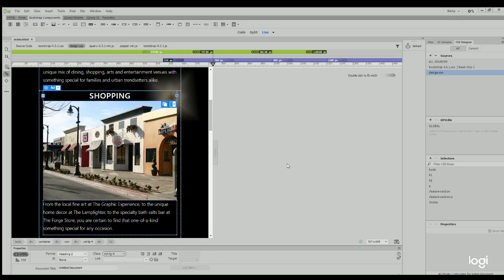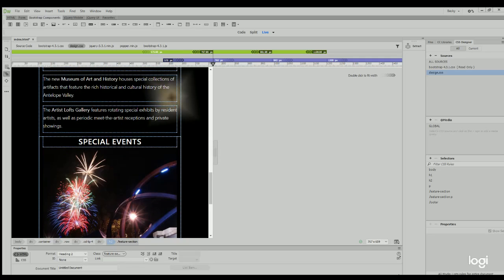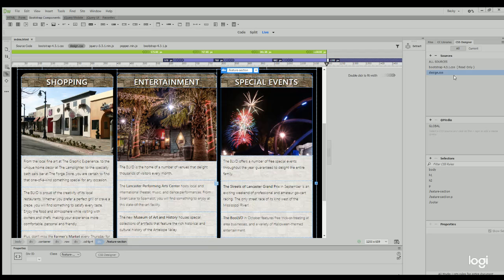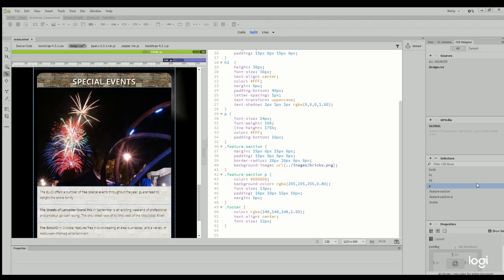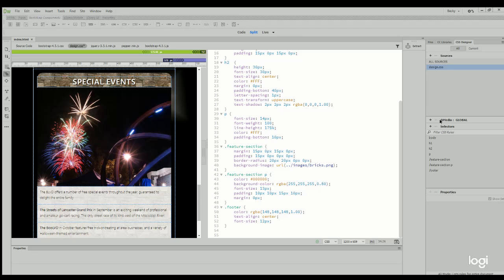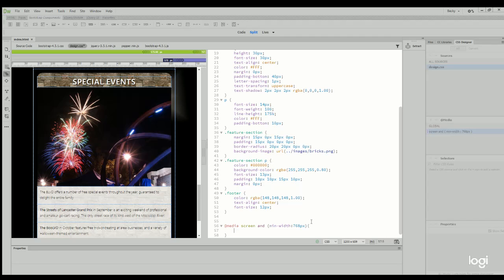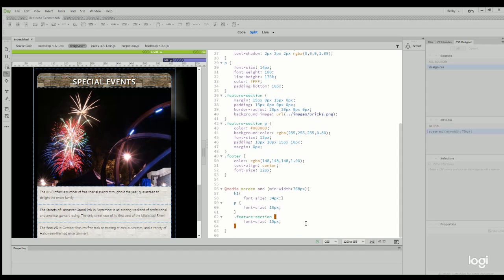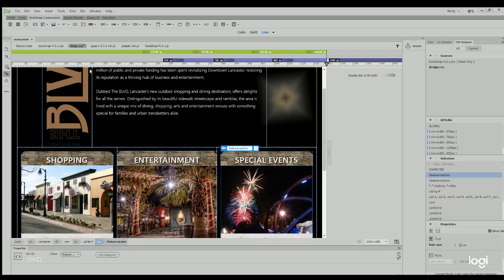2020 04 7 Part4 Continued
Dreamweaver Project 7 Part4 Continued